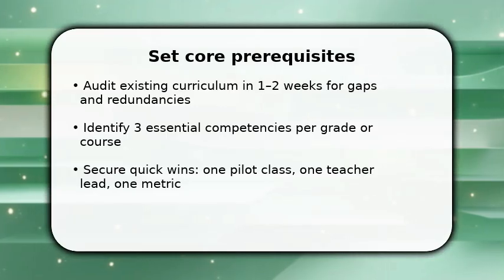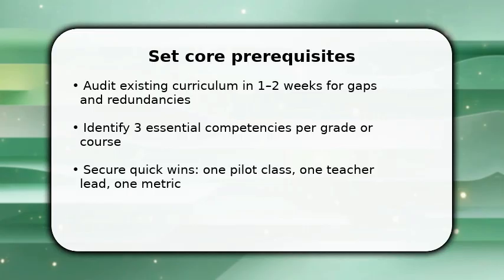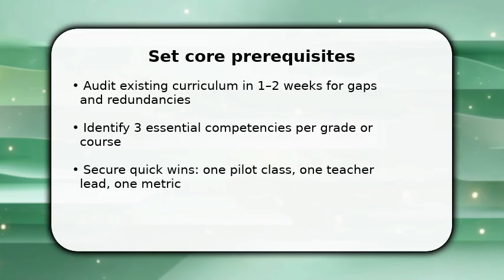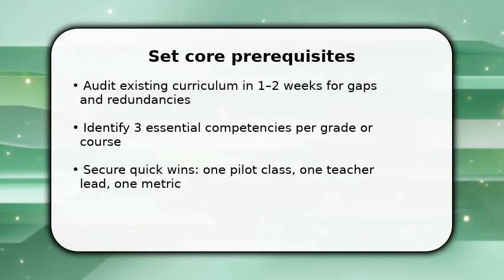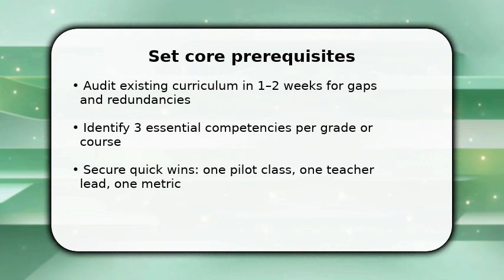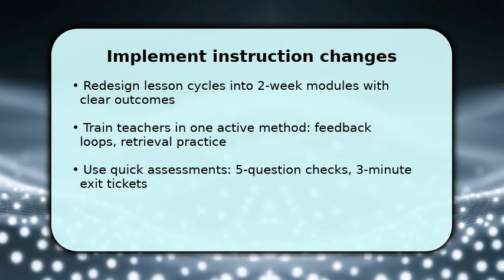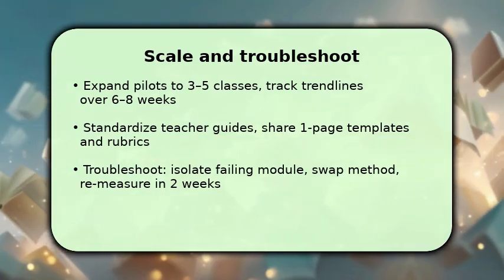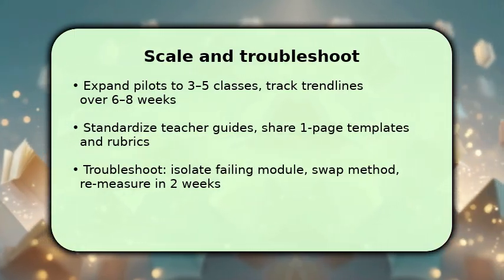How to Fix Education (easy Method)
Discover simple strategies to enhance educational methods and improve learning outcomes. This video provides practical tips for educators, parents, and students alike.

education improvement, simple teaching techniques, learning strategies, student engagement, parental involvement in education, effective classroom management, homework help, study skills, teacher resources, collaborative learning